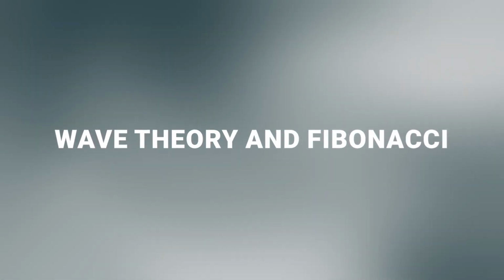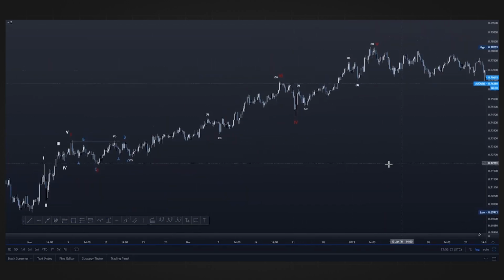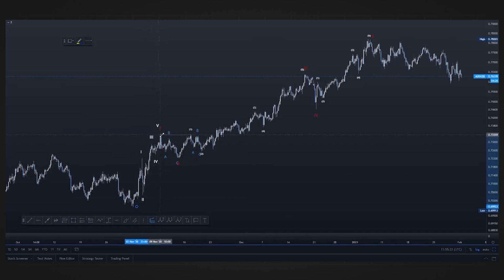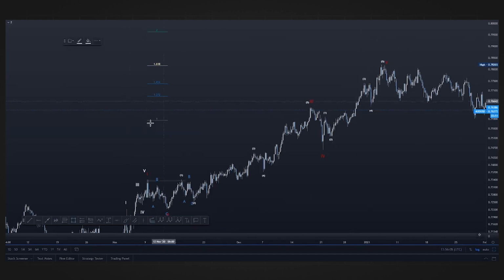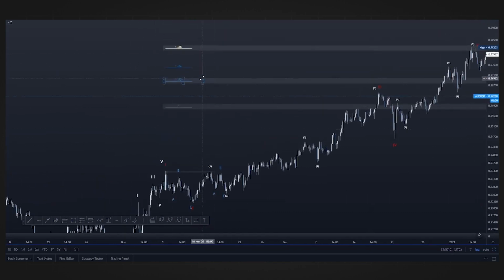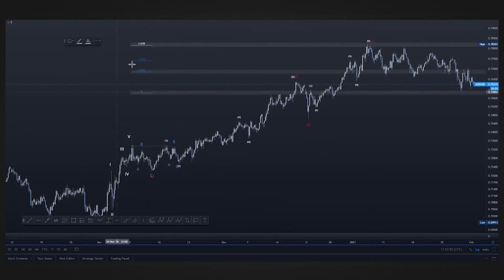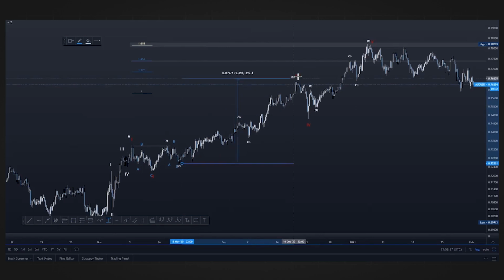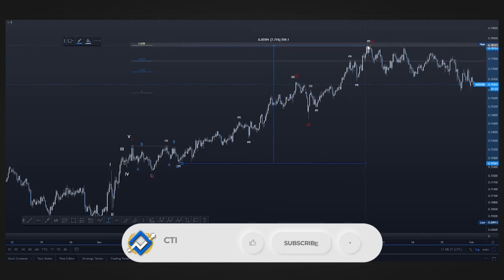How Fibonacci Can Predict Stock Moves!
🧭 V2 Plan
Area Action
Hook (0–10s) Begin with a visual or story: “This simple number sequence built every bull market you’ve ever seen.”
Title (new) “How Fibonacci Reveals the Hidden Logic of Every Market Move”
Thumbnail Use spiral pattern overlay + price chart + bold word: “MARKET CODE”
Goal CTR ≥ 5%, Retention ≥ 45%, Watch Time ≥ 3h in 60 days

NEW! Free Trading Course for Beginners - Learn Step by Step at Home

HAPPY TRADING!!

This video is for educational and informational purposes only. It is not intended to provide financial or investment advice and should not be construed as such. Forex trading carries an elevated level of risk and may not be suitable for all investors. You should carefully consider your investment objectives, level of experience, and risk tolerance before making any investment decisions. Any trading decisions you make are solely your own and at your own risk. The information presented in the video is believed to be accurate and reliable, but we do not guarantee its accuracy or completeness. We do not accept any liability for any loss or damage which may arise directly or indirectly from the use of this information. By participating in, or viewing the video, you agree to release and hold harmless CTI Academy, its employees, and any associated parties from all claims, losses, expenses, or damages that may arise because of your participation or your reliance on the information presented. You should consult a financial advisor or other professional before making any financial decisions.